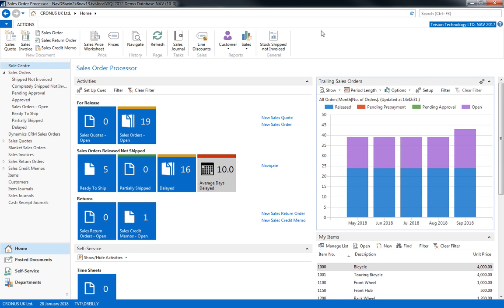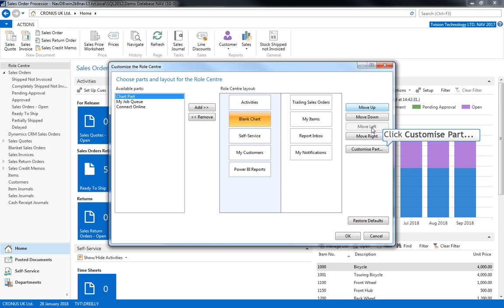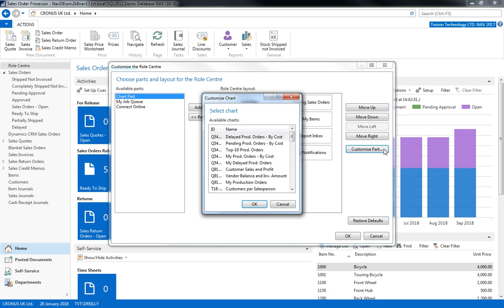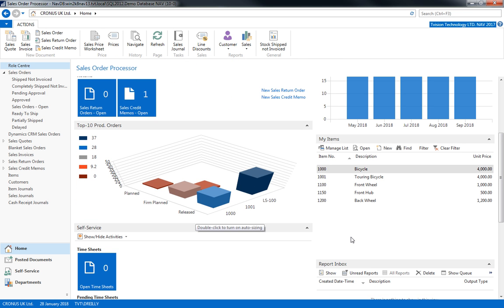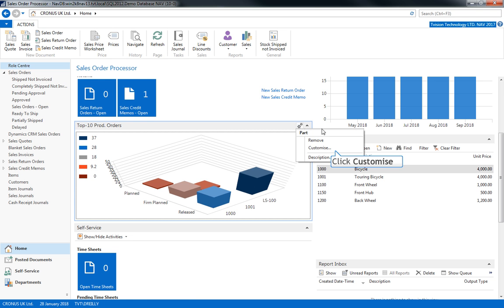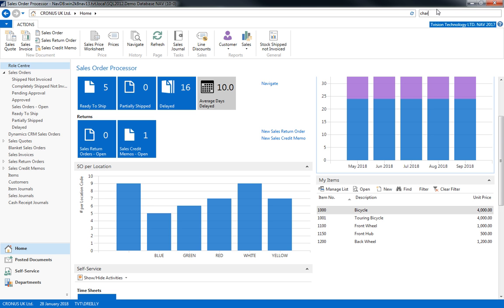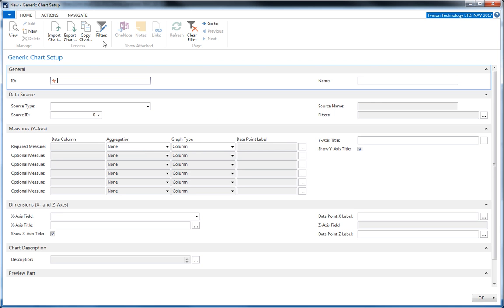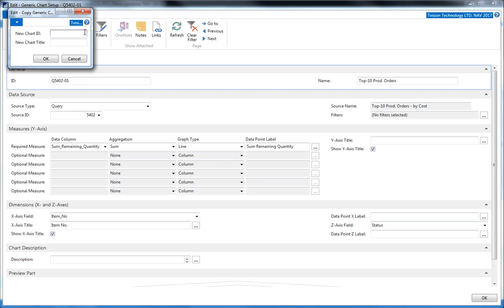TVisions Top Tips #7: Chart Pane Microsoft Dynamics NAV 2017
A short tutorial on how to add a chart pane to your Role Centre in Microsoft Dynamics NAV 2016.